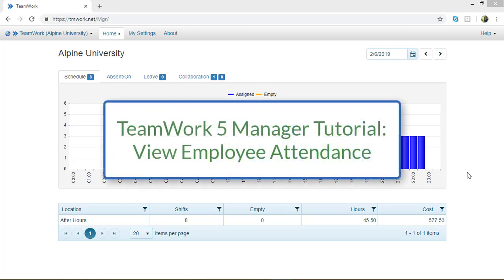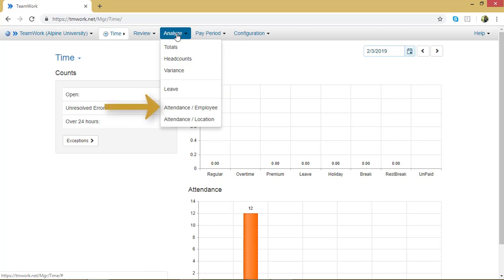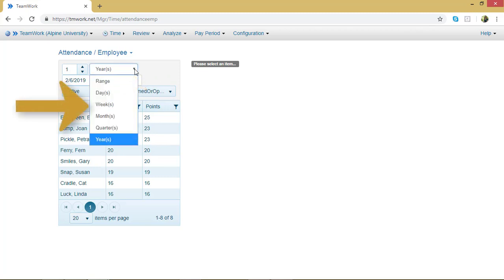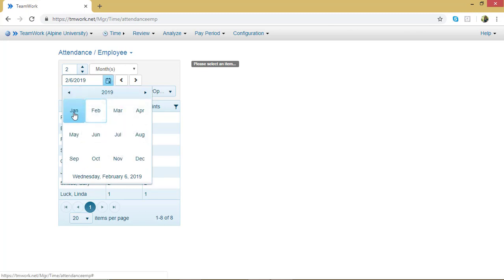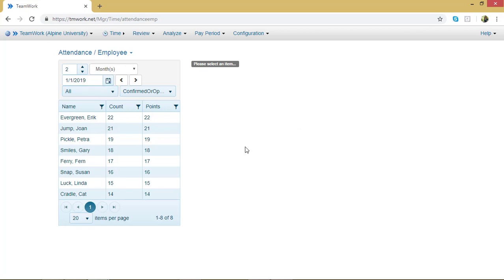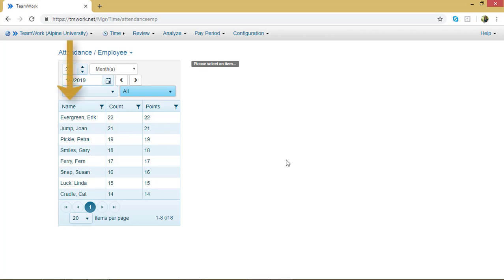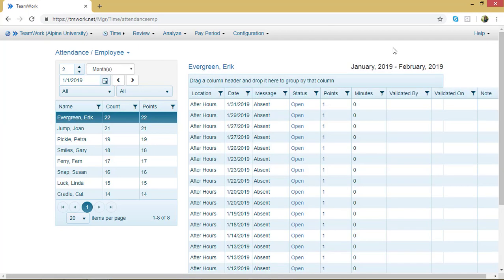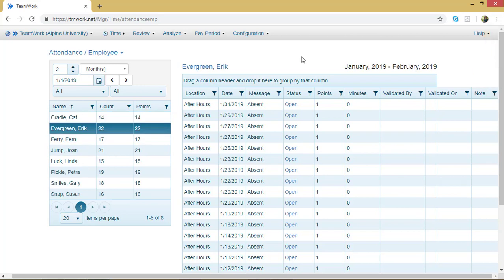TeamWork 5 Manager Tutorial: How to View Employee Attendance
TeamWork 5’s time attendance allows you to quickly view employee attendance, voided entries, and confirmed entries for a specific date range. This overview and totals will help you see trends in your attendance. To view employee attendance, follow this steps in this video.